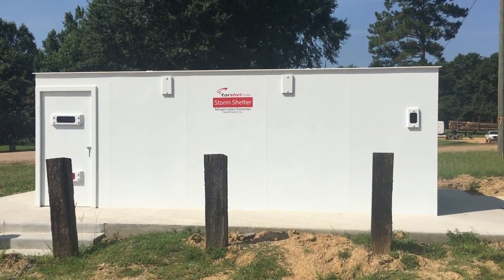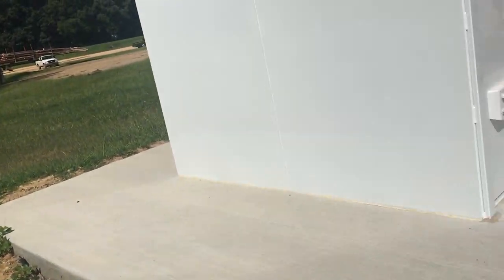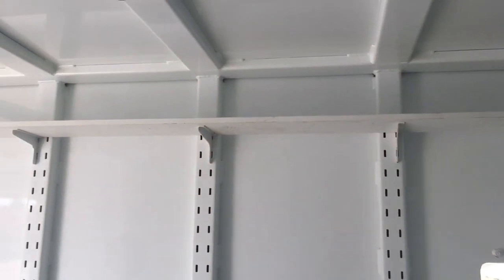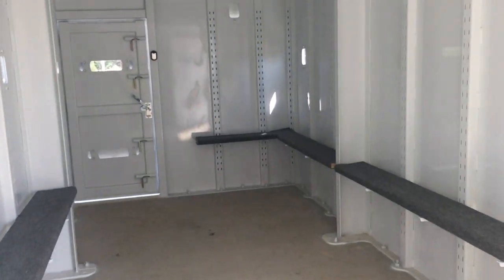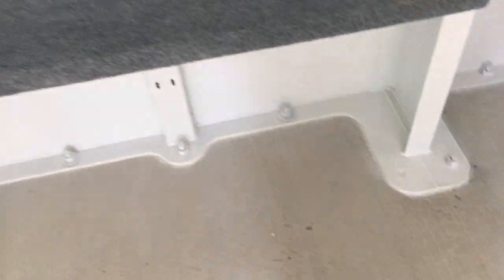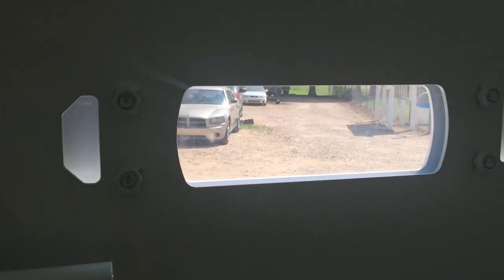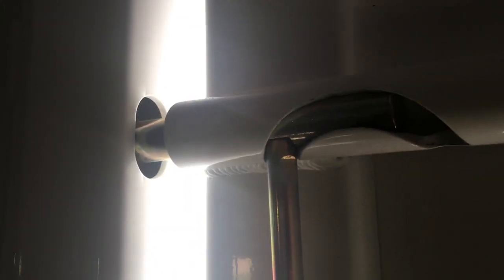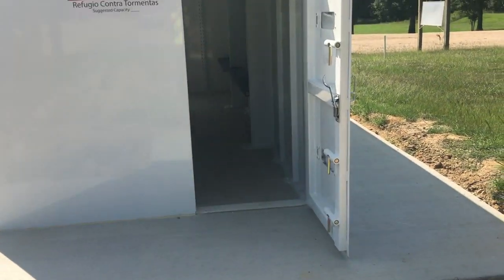Commercial outdoor tornado shelter safe room by Torshel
Outdoor above ground safe room. 8'W by 20' L by 7'H. With capacity for 32-50 people. It must be installed on a FEMA compliant concrete slab. We can install it anywhere in the US. Inside of a new building or outdoors.